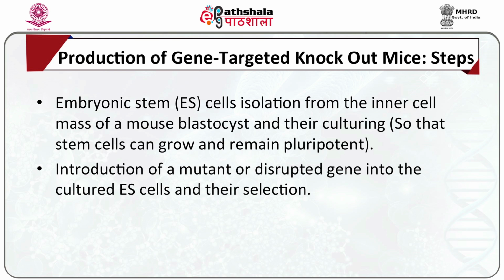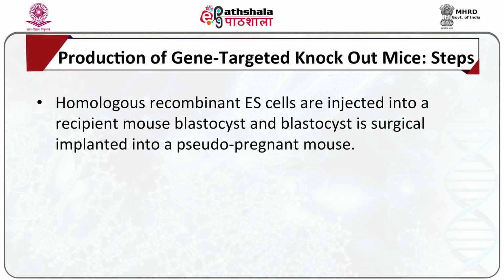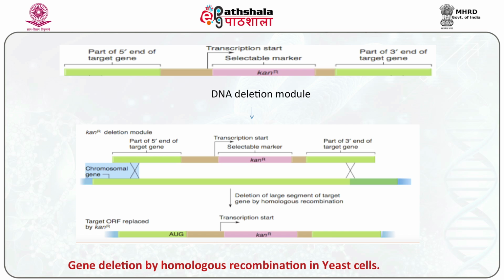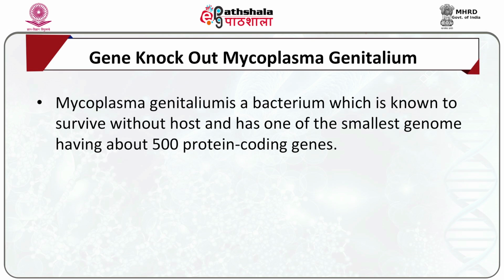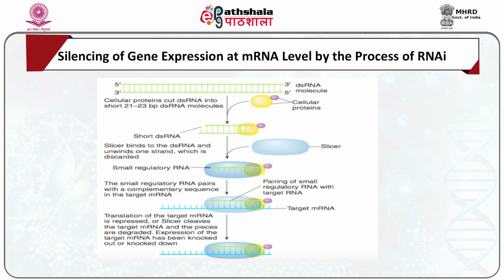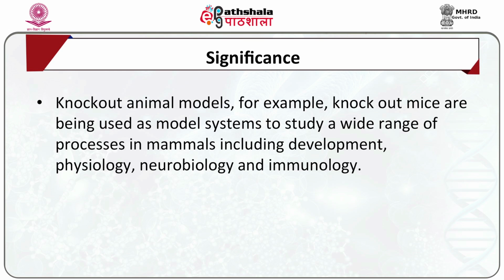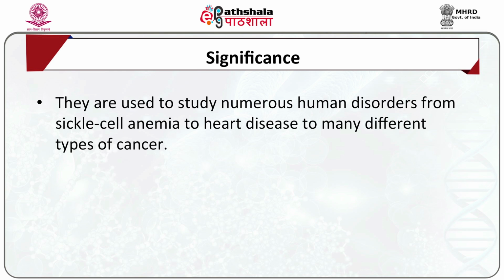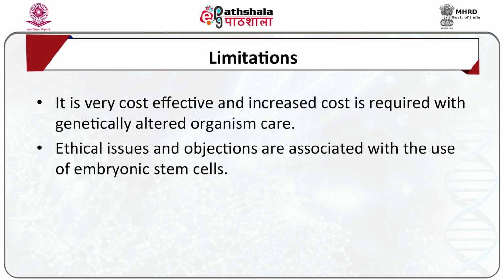Gene knock out and Gene knock down (Model Organisms)